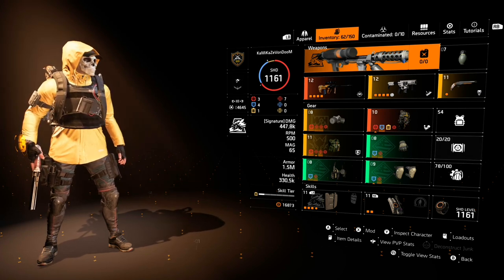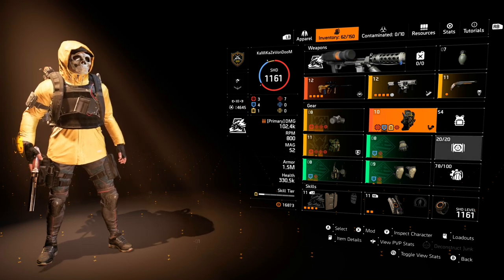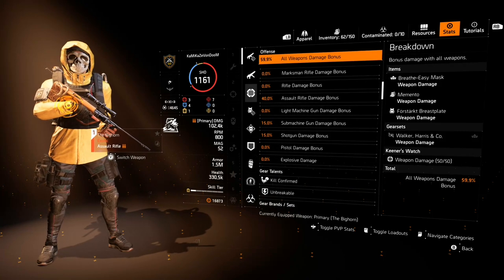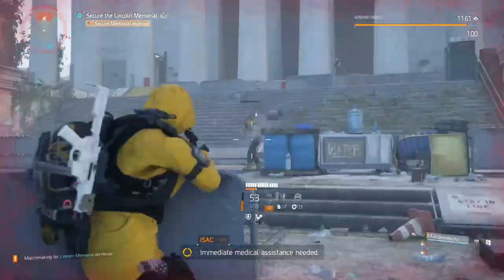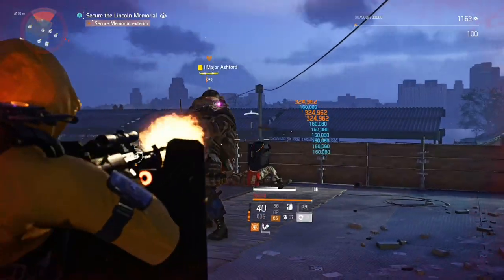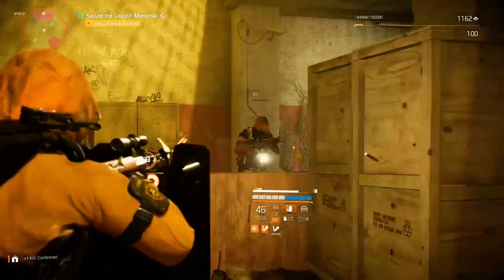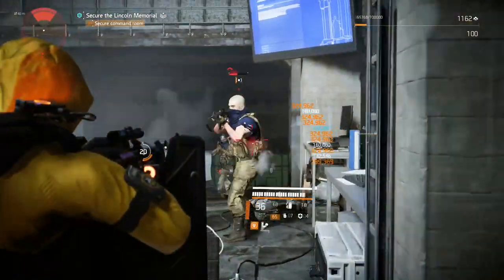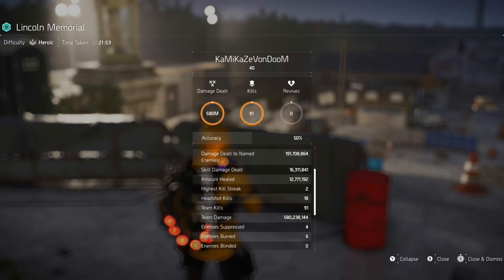*53-ROUND Monster* The Division 2 - Bighorn Build (PVP & PVE Gameplay)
Here is my first of many Bighorn Builds. Enjoy!

d(--__--)b